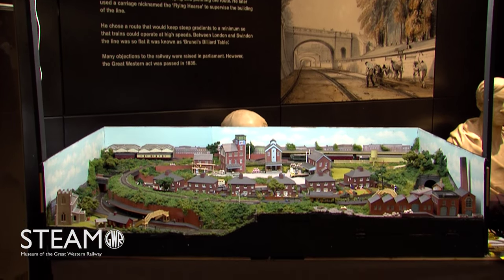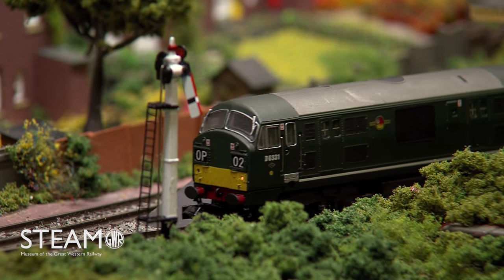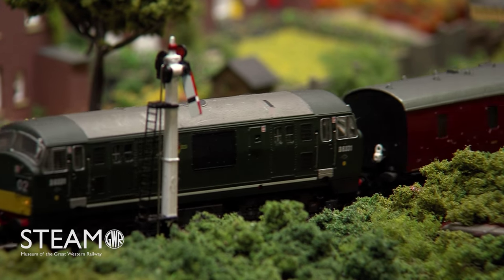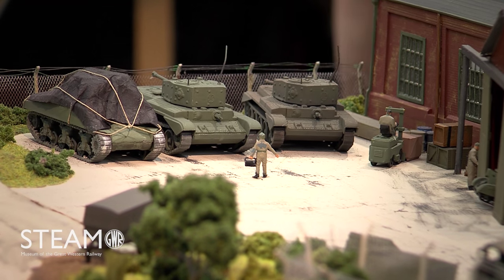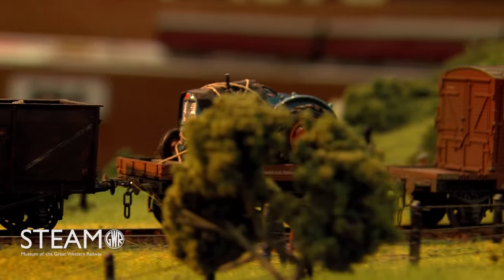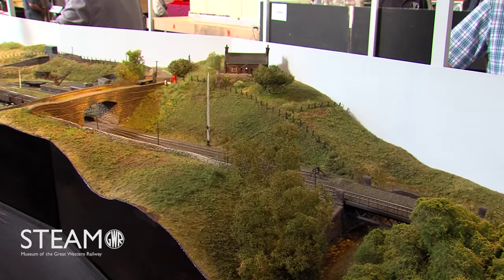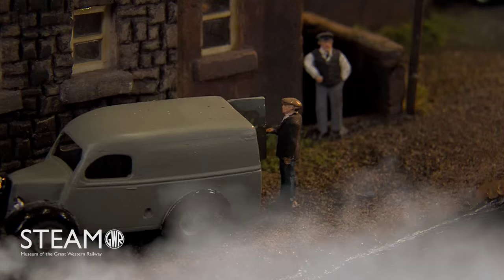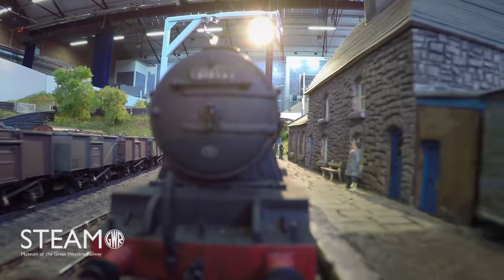Official Swindon Railway Festival 2015 with Pete Waterman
The 2015 Swindon Railway Festival at STEAM Museum, Swindon.

The Big GWR Event of the Year

Swindon Railway Festival 2015, now in its 14th year.

We bring to you some of the finest GWR/BR (W) model railway layouts in the country.

There'll be plenty to do for railway fans of all ages - from our Thomas the Tank Engine layout, to inspirational workshops and demonstrations by specialist modellers.

You'll get to talk to the experts, including pop celebrity and railway man, Pete Waterman.